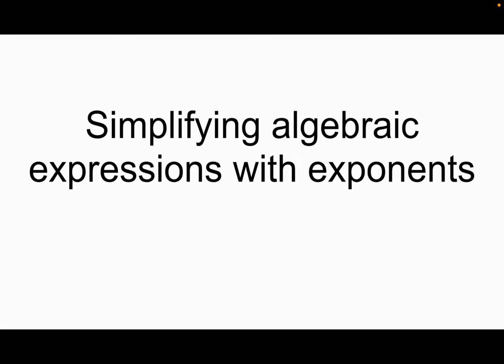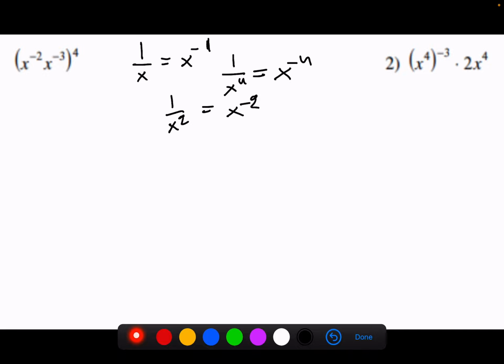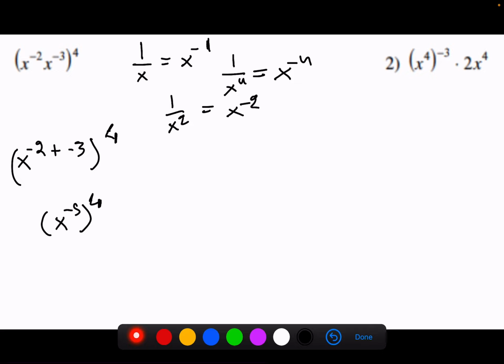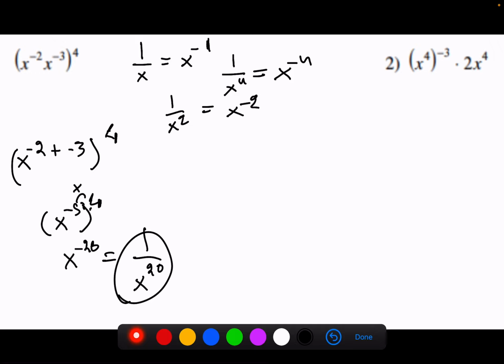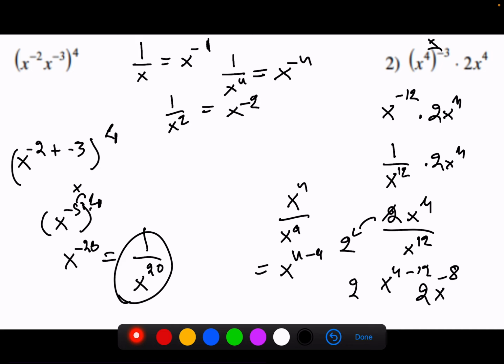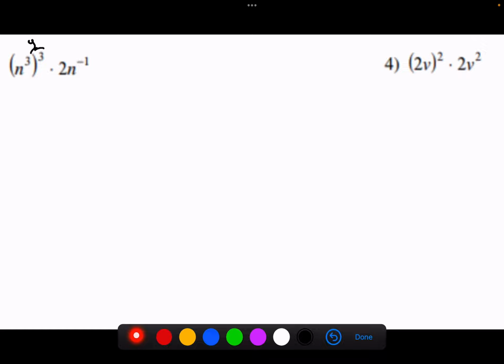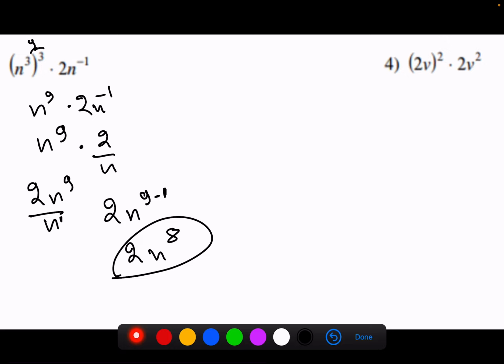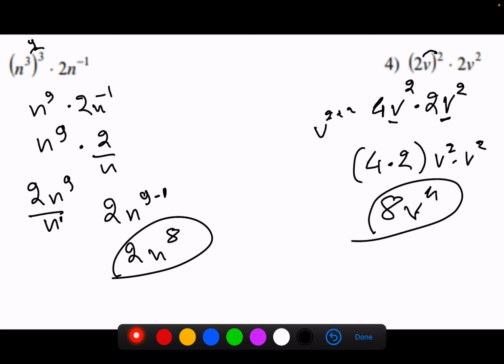Simplifying algebraic expressions with exponents